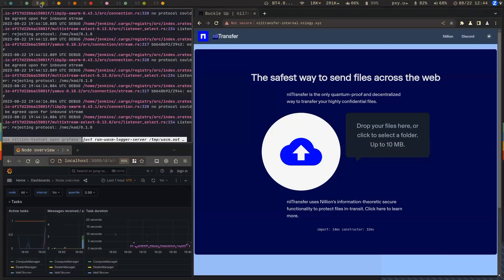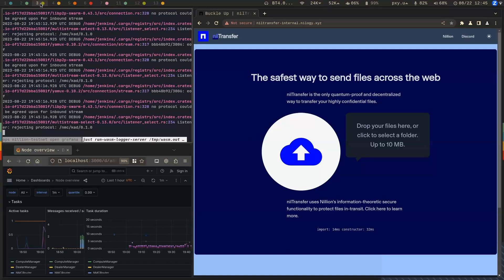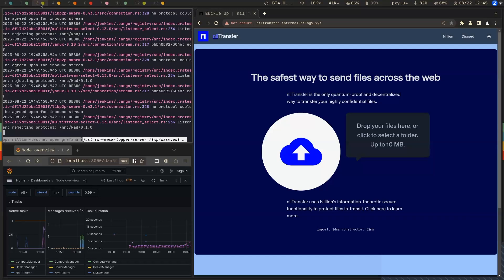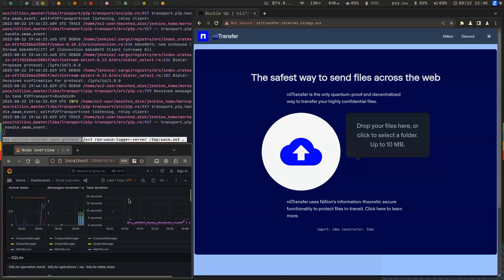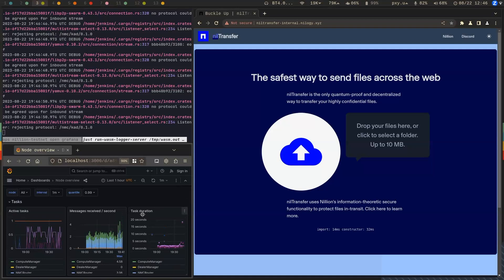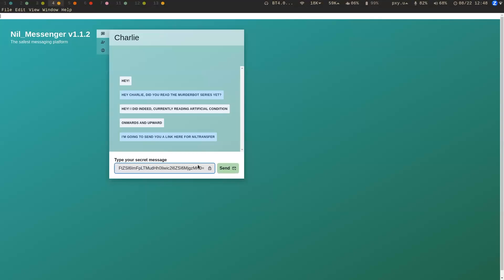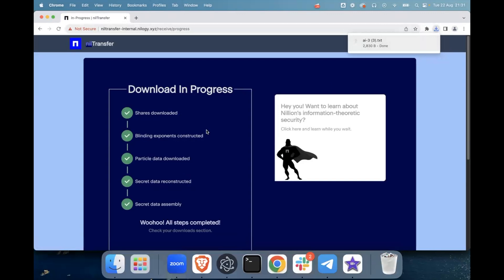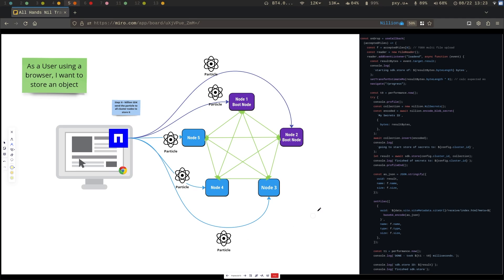Nillion: Introduction to NilTransfer - Proof of Concept Demo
We are excited to release a walk through of NilTransfer, a prototype that highlights some of the impressive capabilities of the Nillion internal testnet. Niltransfer is a browser based file transfer application that showcases the store and retrieve functions on the Nillion testnet.

Nillion is a secure computation network that decentralizes trust for high value data in the same way that blockchains decentralized transactions, expanding web3 across new use cases and verticals